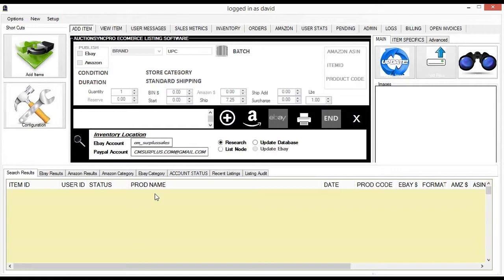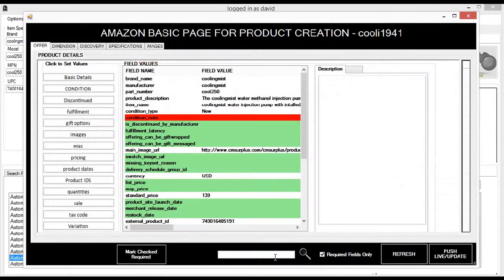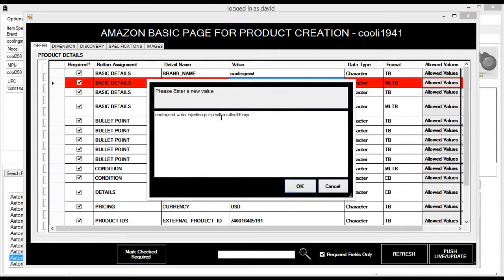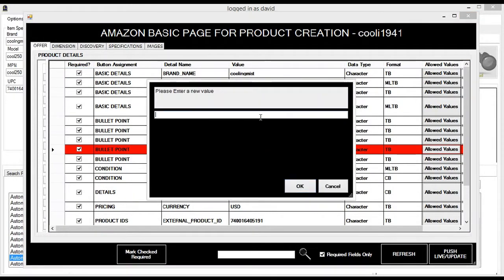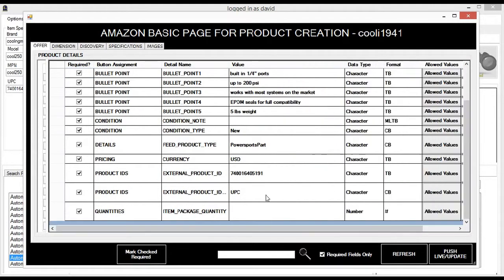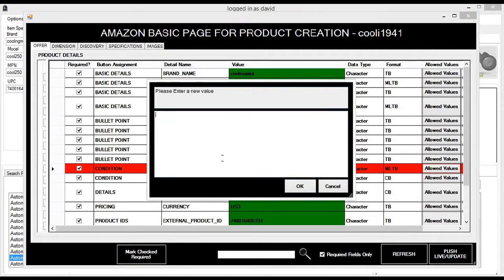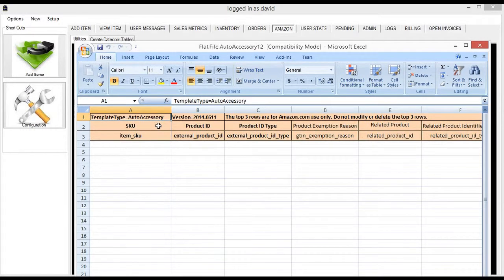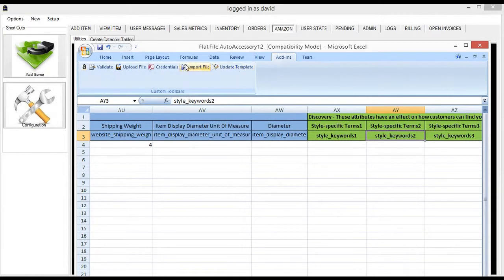AuctionSyncPro Amazon Product Creation Part 2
This is the final part of the 2 part series.    This system takes a very complicated process and makes it very simple and synchronizes with Ebay.  This assumes you have set your system up already for product creation, so that part has been one.  We will post a video soon showing the simple 1 time process (for each category you wish to activate).

Keep in mind that Amazon has dozens of Categories and each Category has hundreds of fields.  Some of them have 600 + fields.  This is a very detailed process which is why very few companies attempt to do product creation software on Amazon.